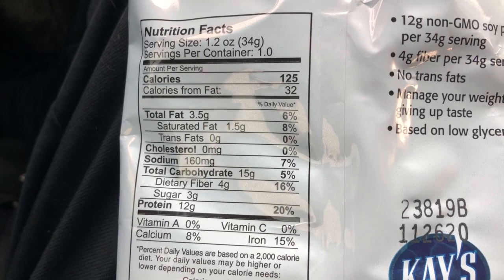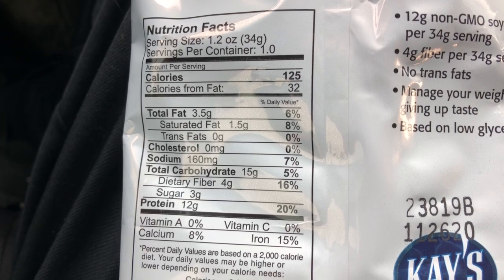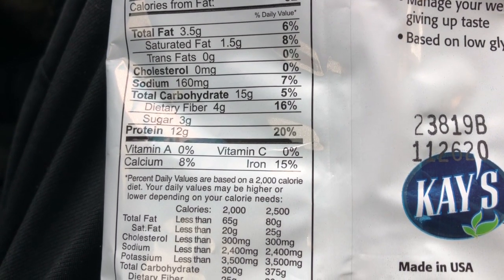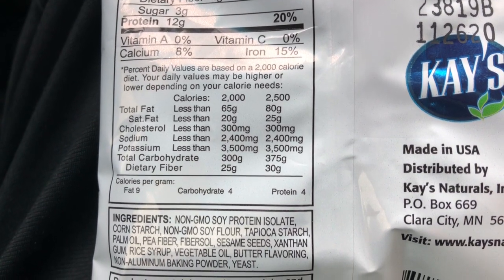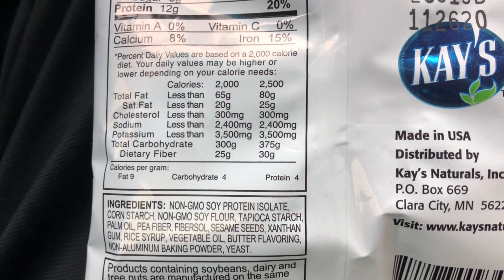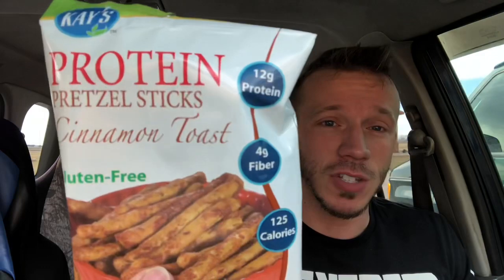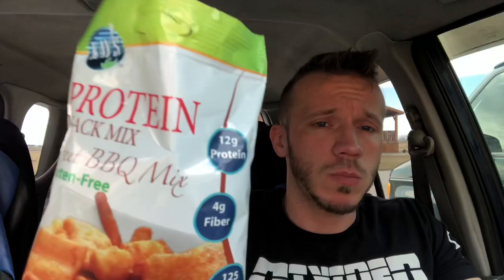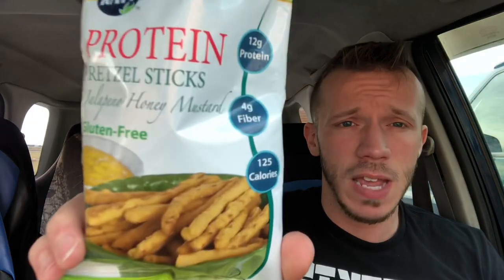Kay's Naturals Protein Pretzlel Sticks REVIEW + Protein Snack Mix (Honest Reviews)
Follow me on MyFitnessPal: oppermanfitness

Let me know what you want to see next and if you don't like it too bad!

opperman fitness